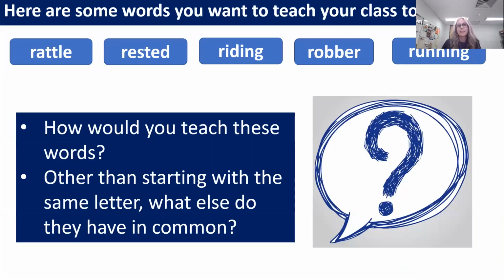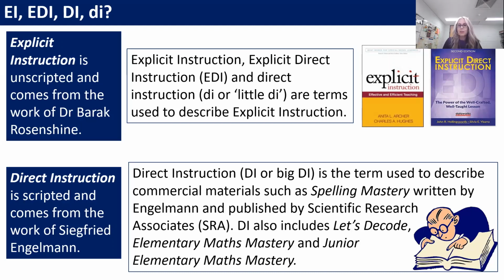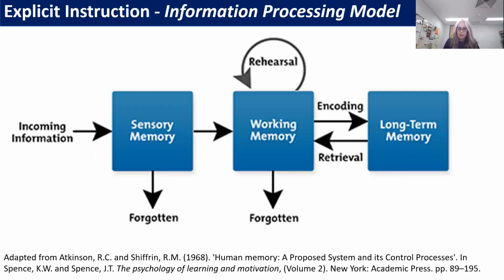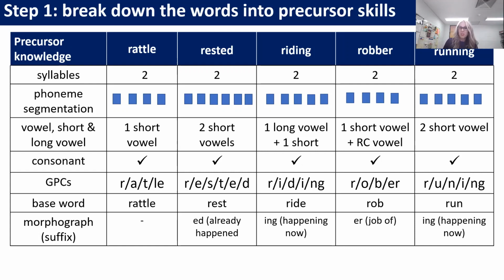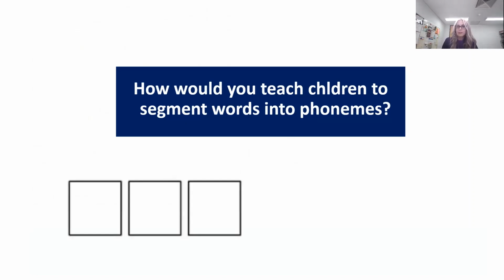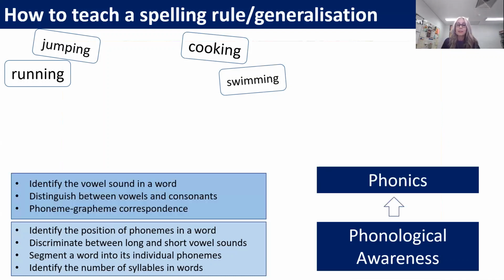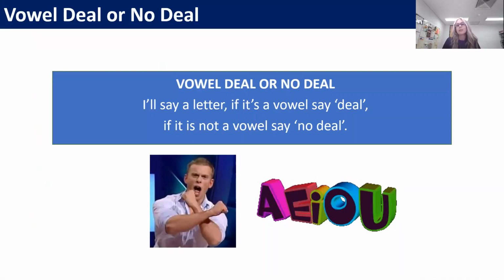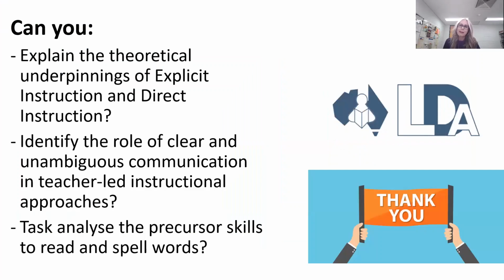Dr. Lorraine Hammond - Explicit instruction: Why what we say matters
Lorraine Hammond gives her insight into, Explicit Instruction, Why What we Say Matters.